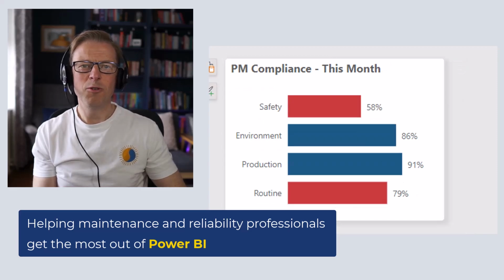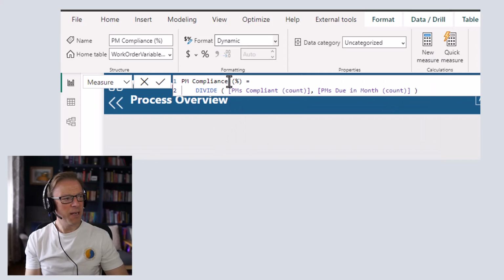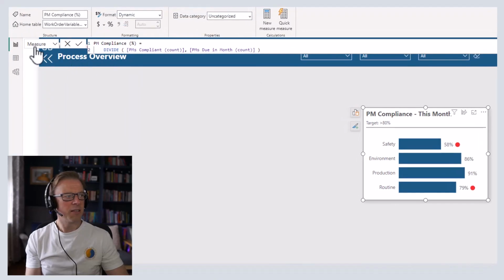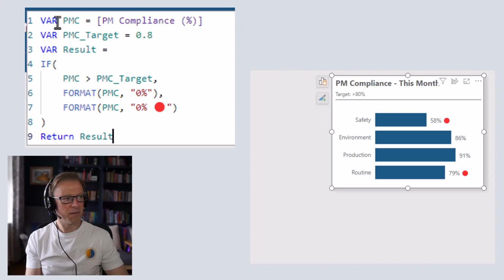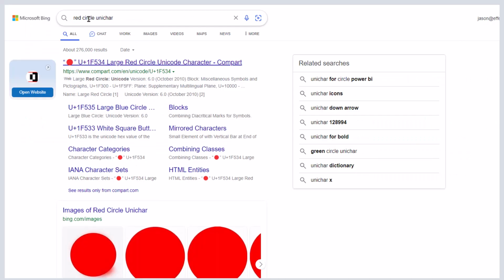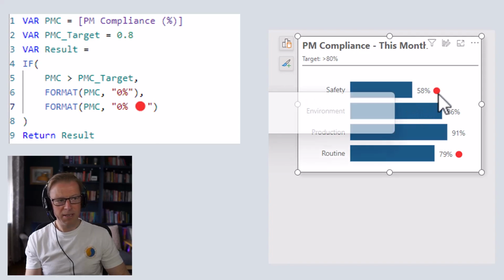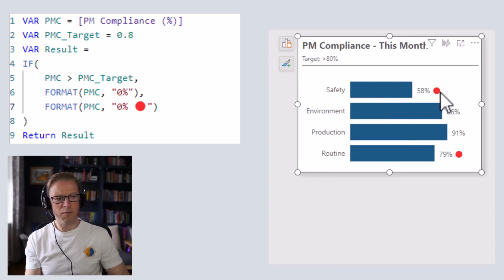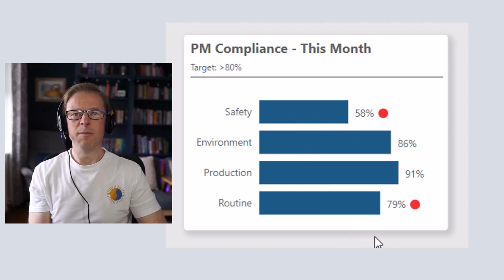QT#89 - Adding Conditional Formatting Icons to Data Labels on Power BI Visuals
Learn how to add conditional formatting icons directly to data labels on Power BI visuals

In this video, I'll use dynamic formatting of data labels to add red circle alert icons directly to a data label, based on comparing the value to a target value.

There are a few advantages where this might be useful instead of colouring the whole bar.

Accessibility -
Icons can be more accessible for people with colour vision deficiencies or other visual impairments, as they rely on a distinct shape rather than colour alone. This makes the chart more inclusive and easier for a wider audience to understand.

Aesthetics -
Using an icon can maintain the visual consistency of the chart, especially if you are already using a specific colour scheme or style for other elements. Changing the column colour might clash with the overall design and also can be overwhelming if there are too many bar and column charts, while an icon can be more easily customized to fit the look and feel of the chart.

Flexibility -
Icons allow for greater flexibility in conveying additional information. For example, you could use different icons to represent different levels of alert (e.g., low, medium, high), whereas using column colours might not offer the same level of detail and could impact the aesthetics of the visual.

⏩ Video Navigation
00:00 - Intro
00:47 - Adding Dynamic Format DAX code
02:28 - Finding the icon
03:22 - Adding a target sub-heading

A good guide explaining DAX FORMAT function